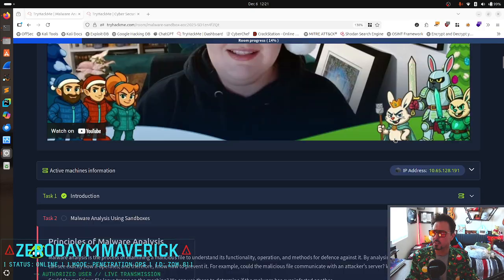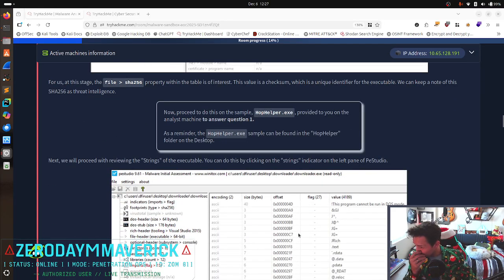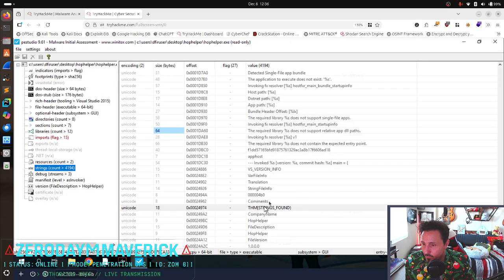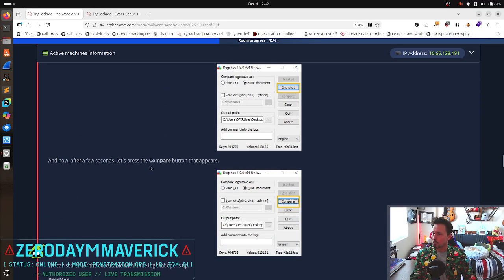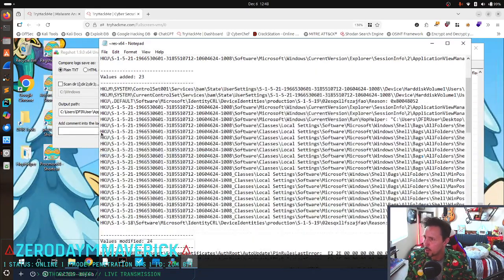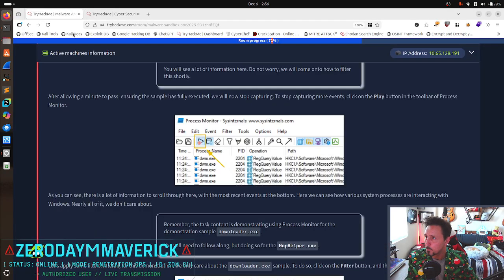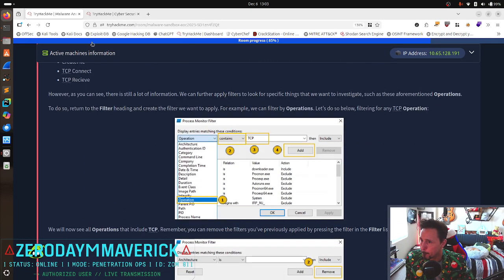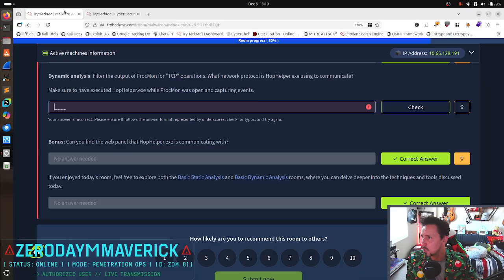How Malware Works (Beginner Breakdown) — TryHackMe Advent of Cyber Day 6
Today we analyze malware behavior, understand how it infects systems, and explore the fundamentals of malware triage.

🛠 Tools Used:
• Sandboxes
PeStudio
Procmon
Regshot